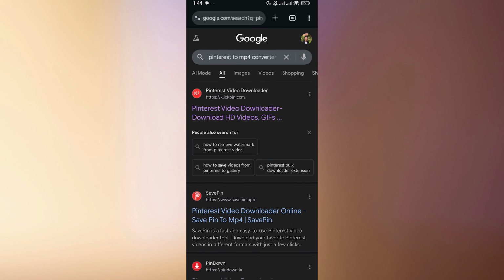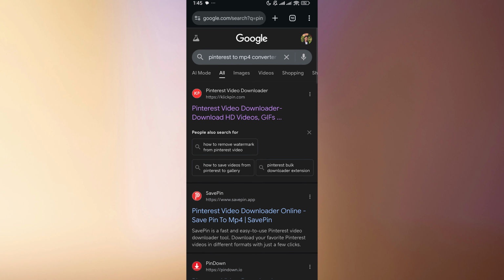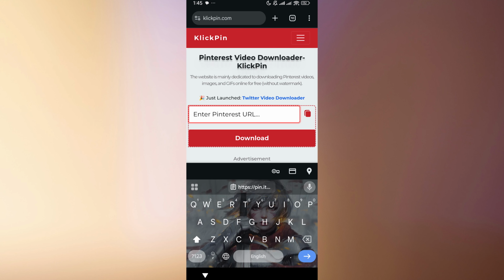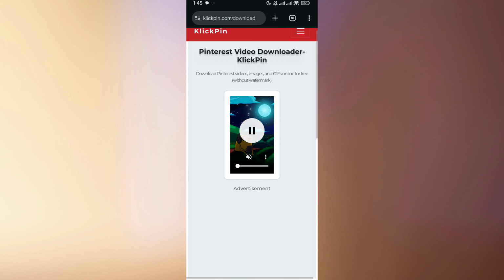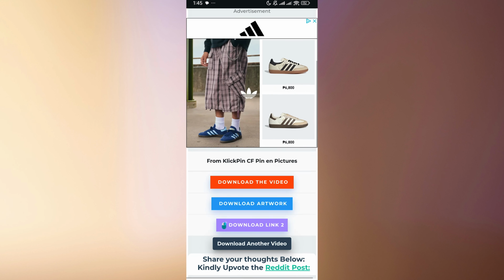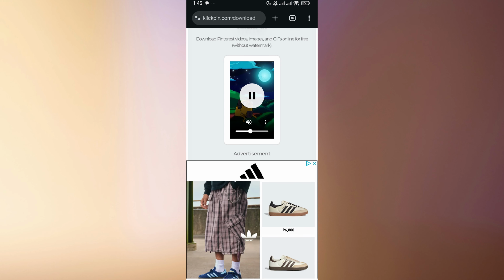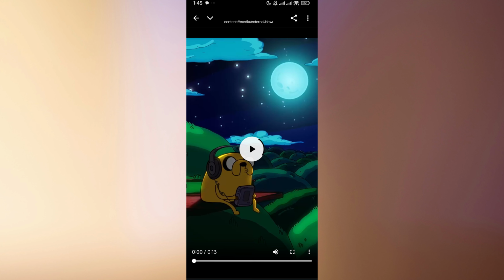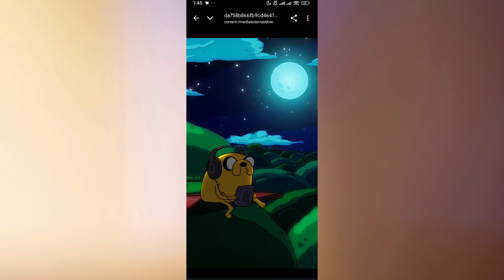How to Download Video on Pinterest (FAST & EASY)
Want to know how to download videos from Pinterest? This tutorial will show you the fastest and easiest ways to save your favorite video Pins. Whether you're on a phone, tablet, or desktop, this video is your complete guide to getting Pinterest videos to your device in just a few clicks.

You'll learn how to use popular Pinterest video downloader websites and apps that work in 2025. We'll walk you through the simple process of copying the video link and pasting it into the downloader tool to save your video directly to your gallery or computer.

By the end of this tutorial, you'll be a pro at downloading videos from Pinterest. Say goodbye to screen recording and hello to high-quality downloads without watermarks. Watch now and start building your collection of inspiring videos today!